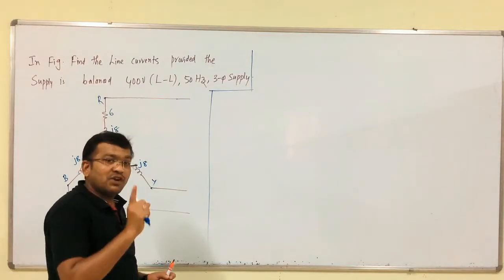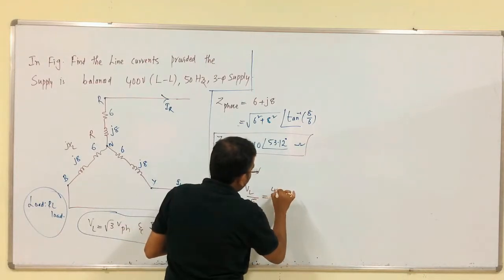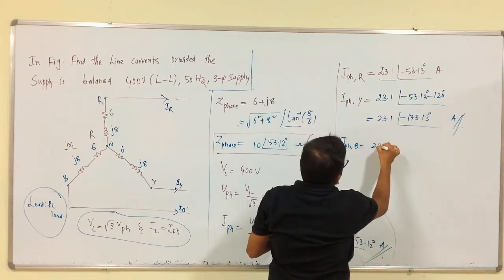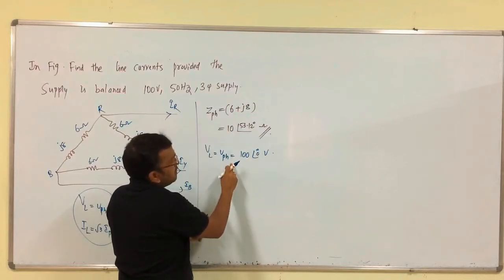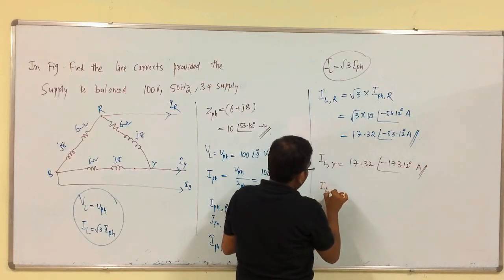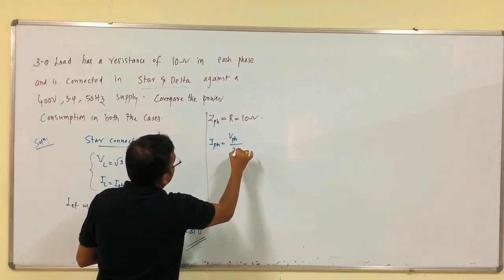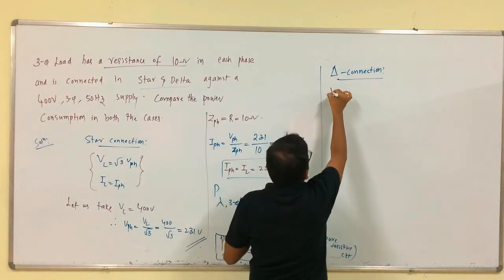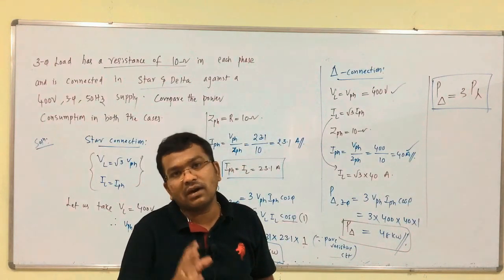Lecture-49: BEE: AC Circuits: Problems on 3-Phase circuits